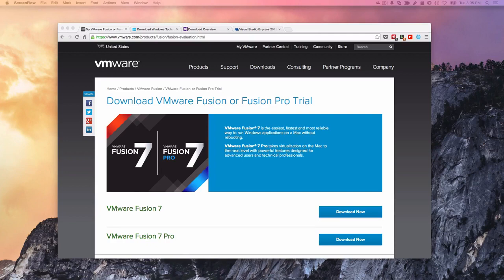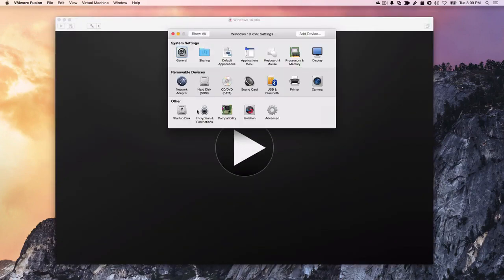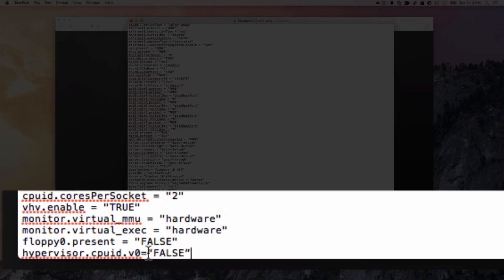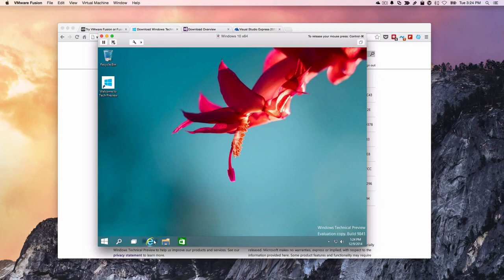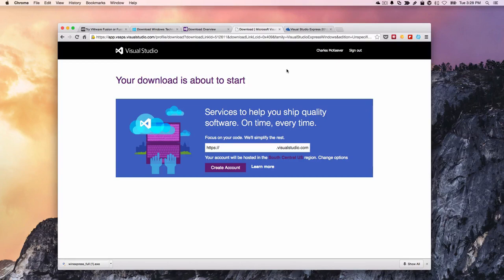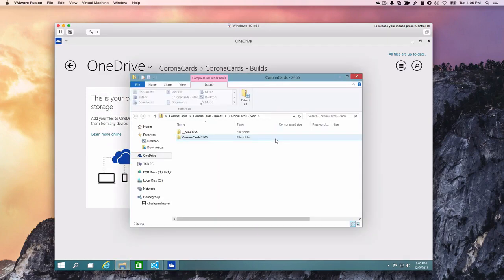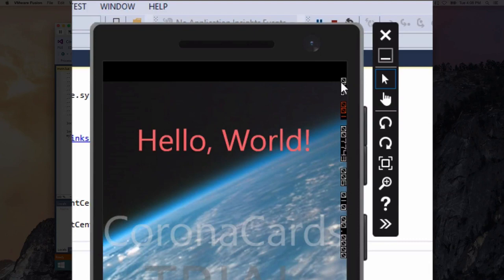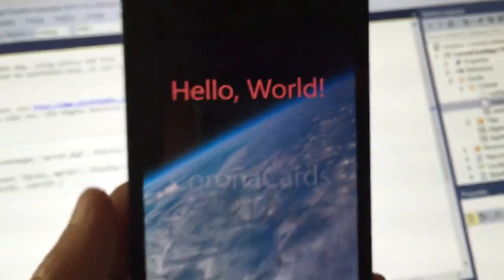Setting Up CoronaCards for WP8 VMWare Dev Environment